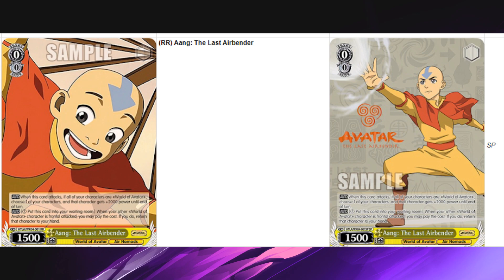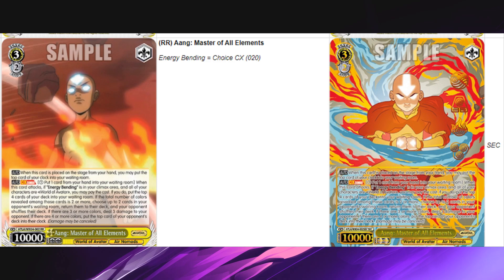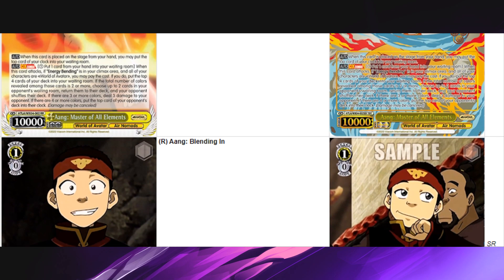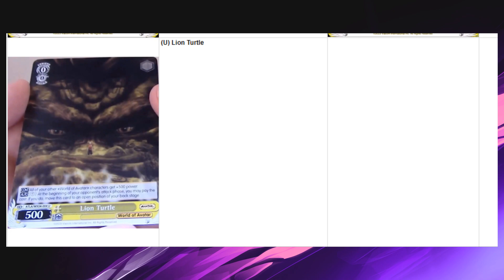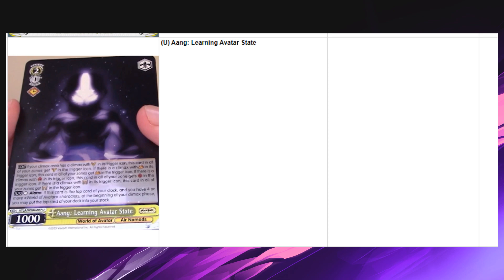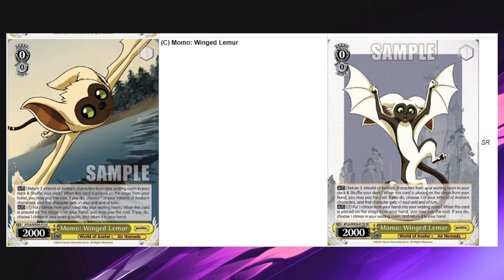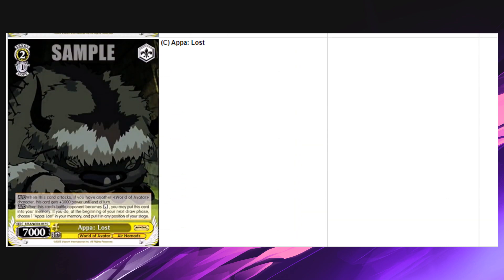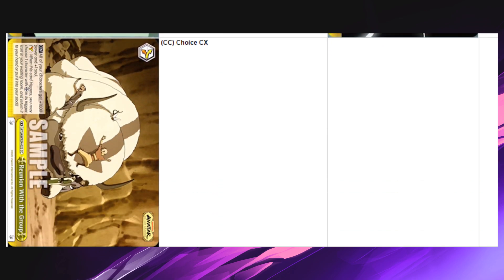Weiss Schwarz Avatar The Last Airbender Booster Review - Yellow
Click▼